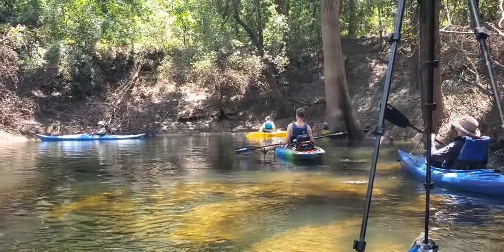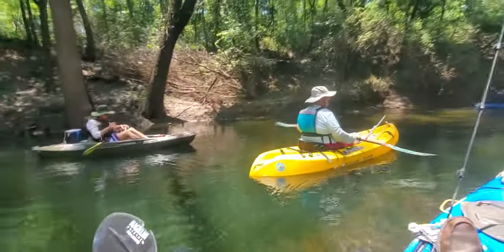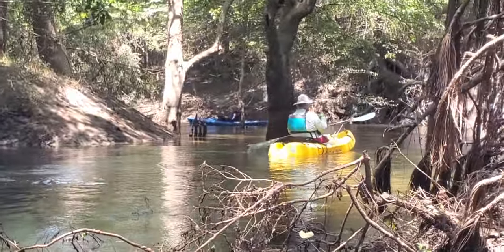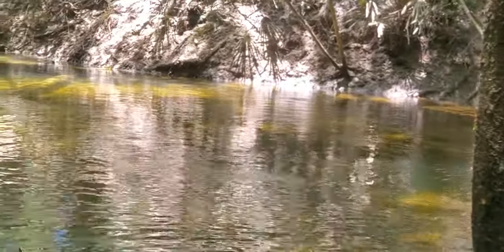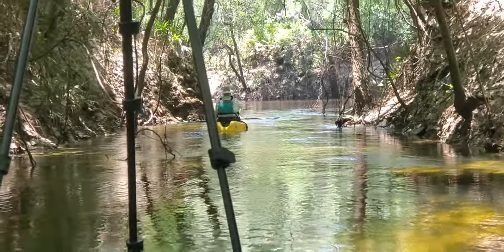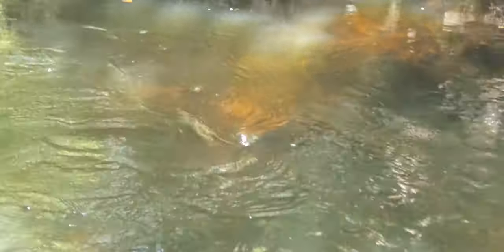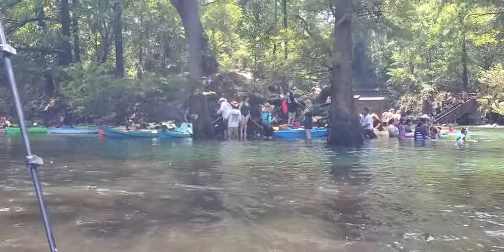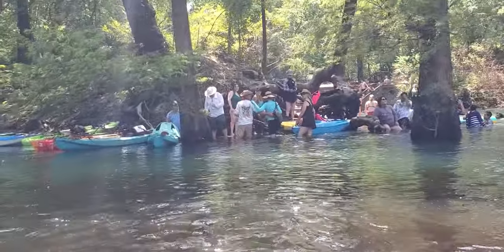Shoals, springs, and sloughs: Sullivan Launch to Madison Ramp, Withlacoochee River 2024-06-04